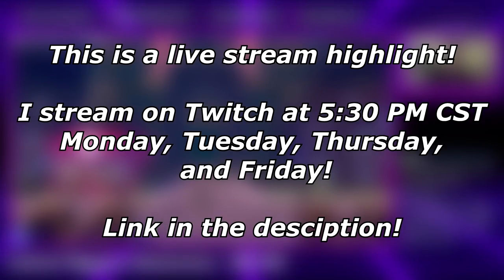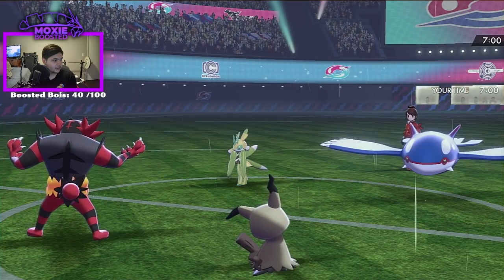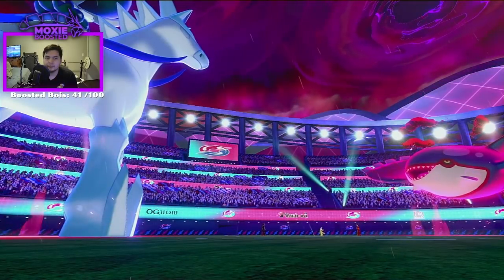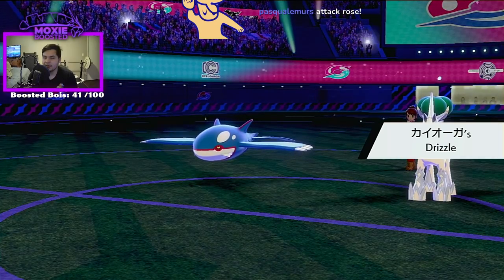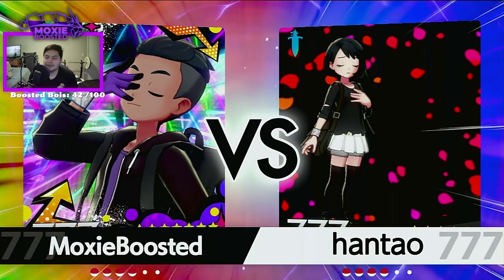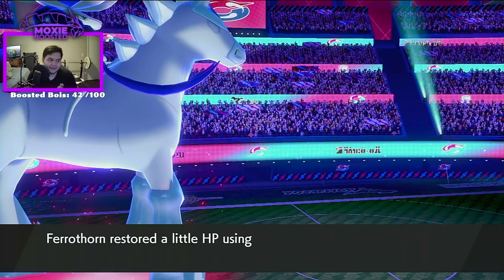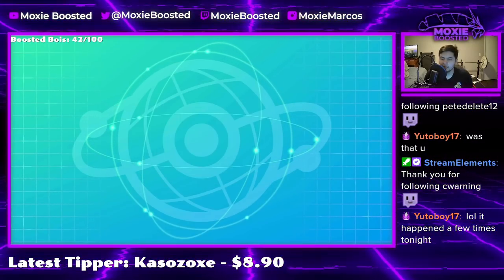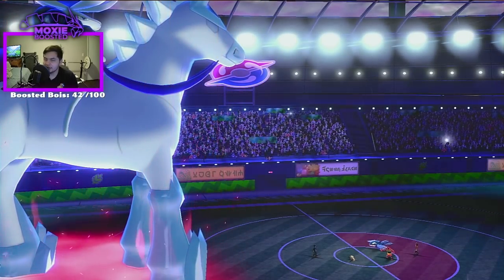I Made A HEAT GRAPPLOCT Team! | Pokemon Sword and Shield VGC 2022 Wi-Fi Battles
Its always the reshiram players that rage...

Timestamps:
0:00 - Topsy turvy is so good
11:55 - Dynamax deleted
20:47 - Grapploct is a Zacian counter

5. Download and install OBS Streamlabs with my